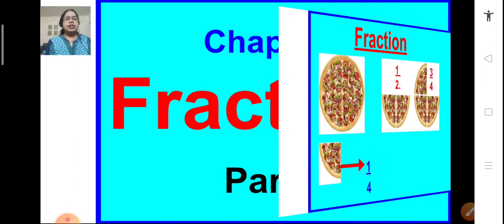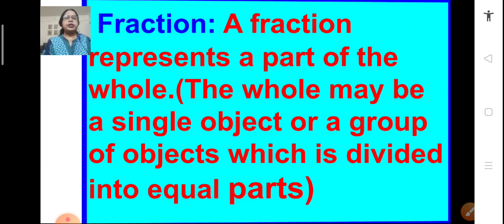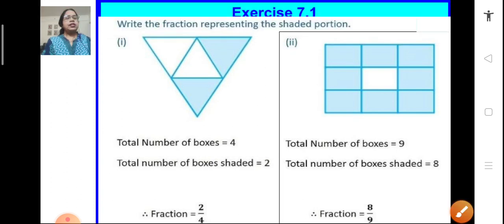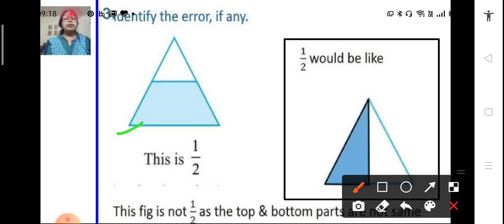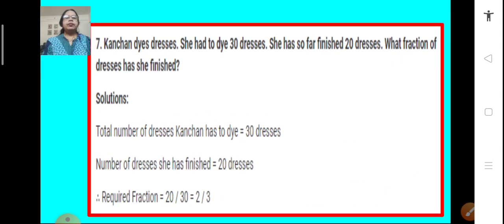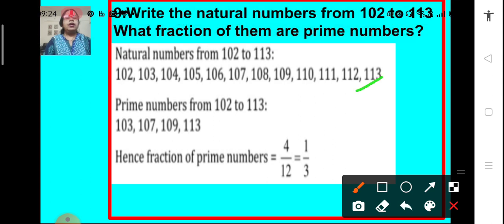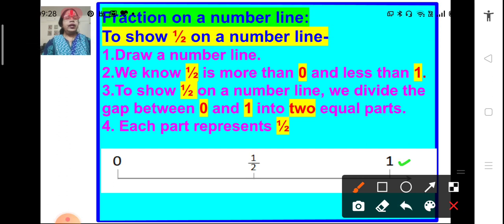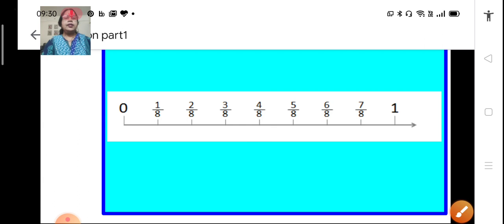Class 6 Maths Chapter No 7 Fractions Part 1 10 September 2020